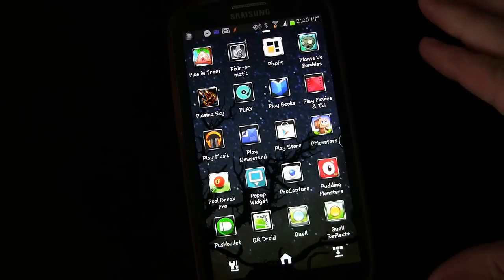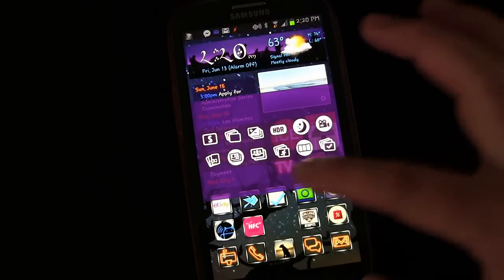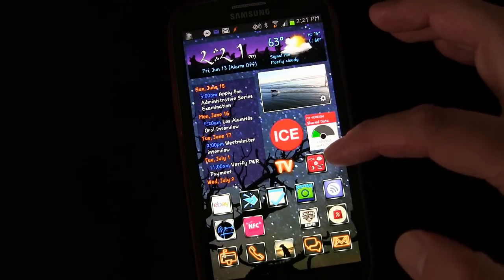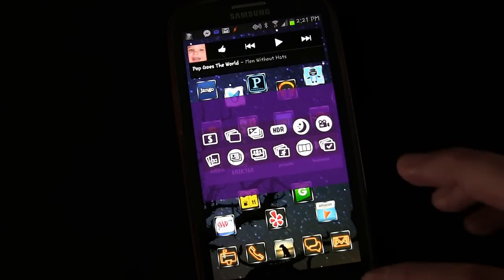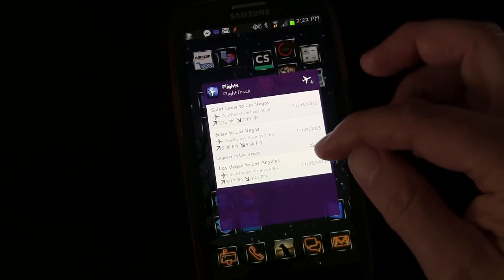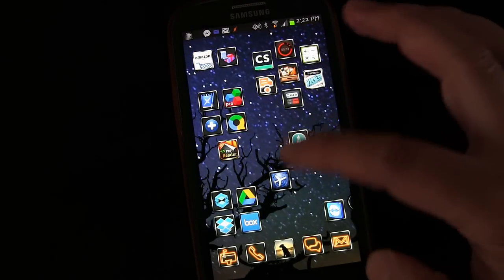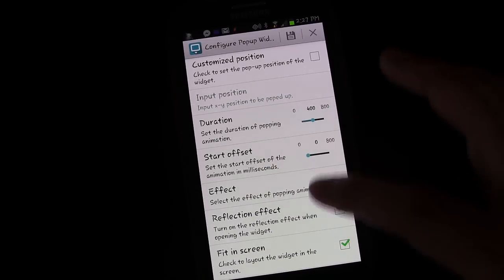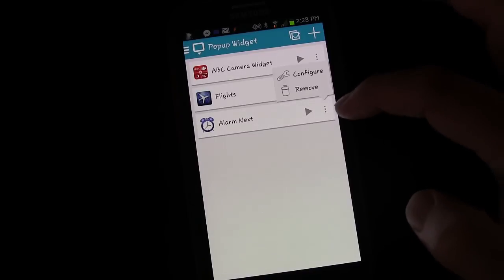Popup Widget Android App Review & Demo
This simple app was brilliantly developed to allow you to "pop up" any widget from any app via shortcuts which opens a world of possibilities.